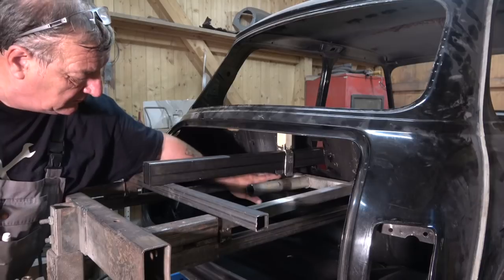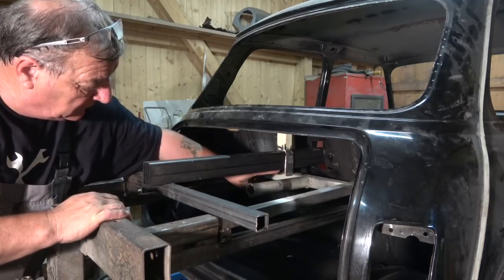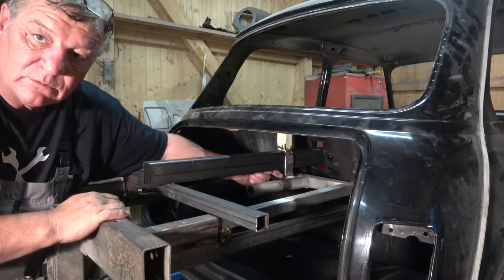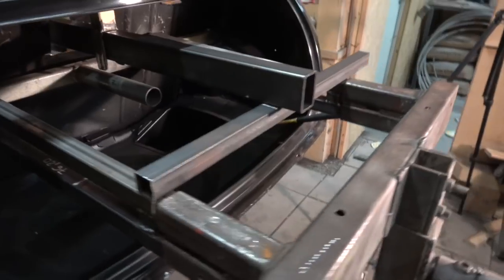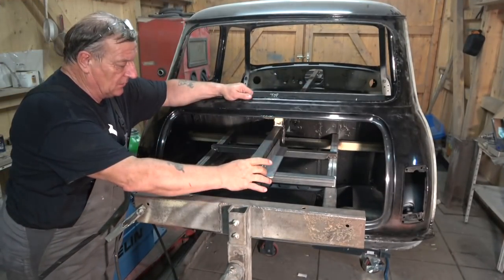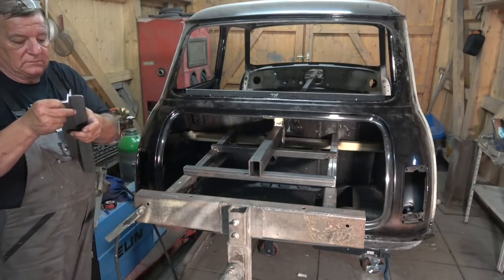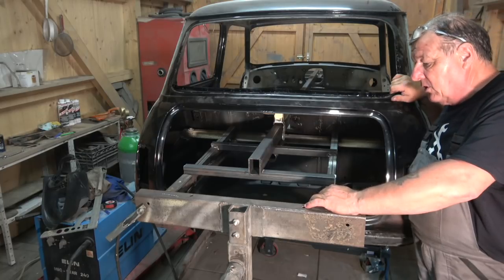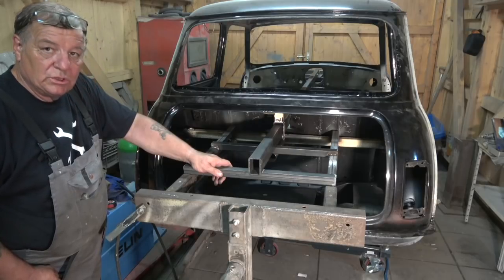Classic Mini Shell Roll Over Jig Mods Part 3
I will touch on the floor pan replace in part 4, Sorry about the shaky video but i normally use the tripod rather than sitting on the desk top.